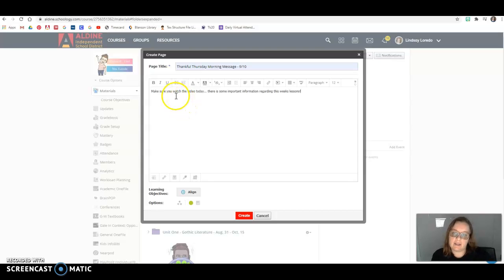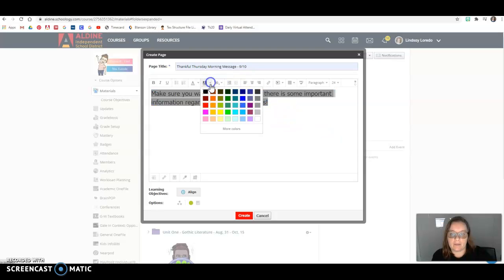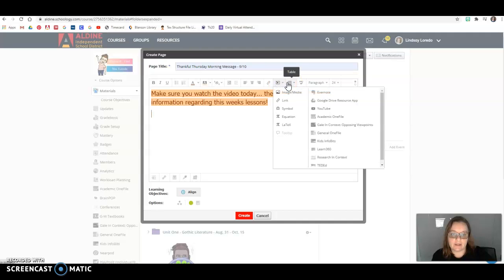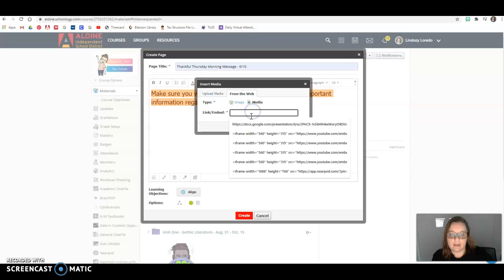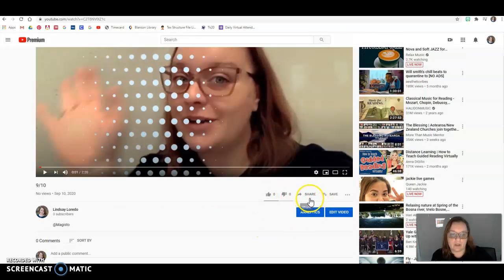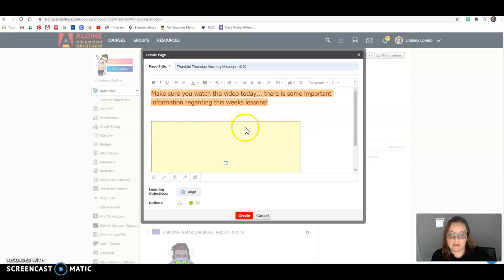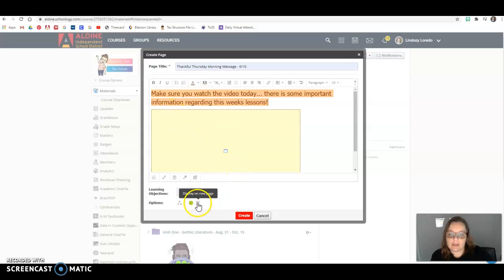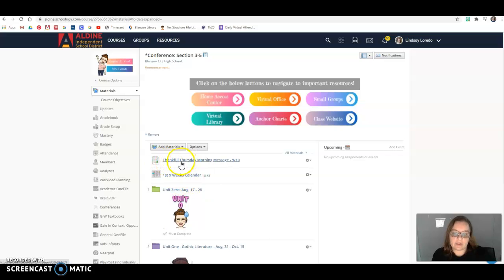Posting Daily Morning Videos in Schoology